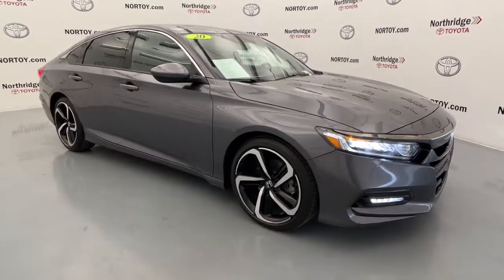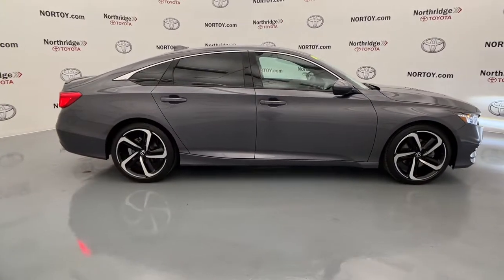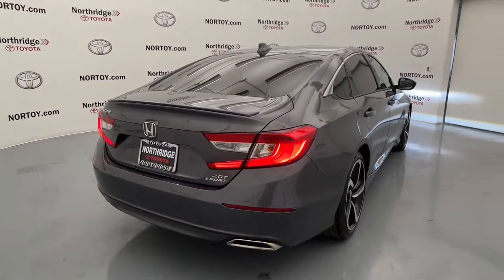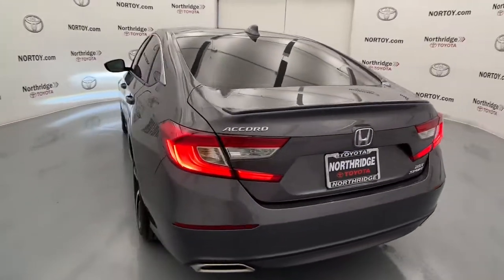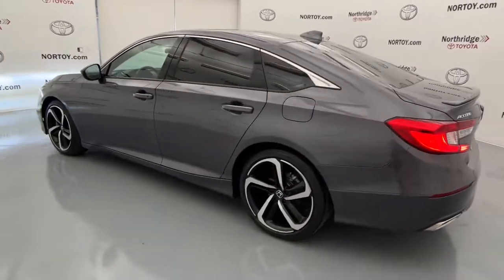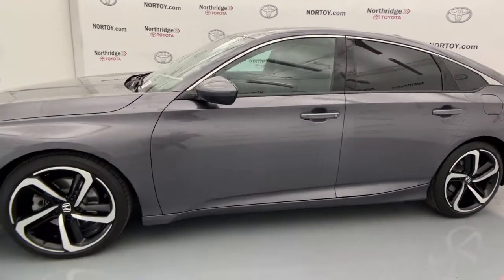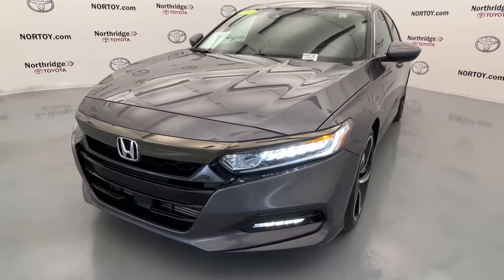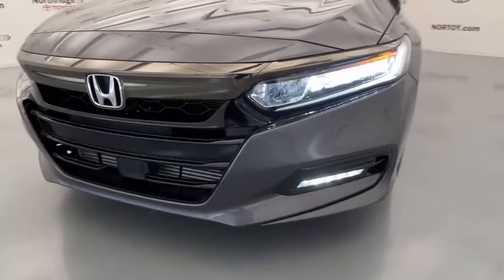2020 Honda Accord Northridge, Woodland Hills, CA P68716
Crystal Black Pearl Used 2020 Honda Accord available in Northridge, California at Northridge Toyota. Servicing the Woodland Hills, CA area.
2020 Honda Accord Sport 2.0T - Stock#: P68716 - VIN#: 1HGCV2F36LA009085

Northridge Toyota
19550 Nordhoff St

This vehicle is now GOLD CHECK CERTIFIED meaning it passed a RIGOROUS 125 POINT INSPECTION and now comes with a 60 DAY GOLD CHECK WARRANTY INCLUDED IN THE PRICE!!! This one has a CLEAN 1-OWNER CARFAX HISTORY REPORT and was a LOCALLY OWNED NON-SMOKER CAR with BACK-UP CAMERA BLUE TOOTH a NON-SMOKER VEHICLE NEWER TIRES AND BRAKES 4D Sedan I4 DOHC 16V Turbocharged FWD Crystal Black Pearl. Odometer is 2021 miles below market average! 22/32 City/Highway MPGbrbrAwards:br  * ALG Residual Value Awards Residual Value AwardsbrbrAnd at Northridge Toyota our approach to pricing cars online is to give you a Professional Toyota Dealership Experience without the need for lengthy negotiating. We price our cars at or below the local market using an intuitive 3rd party software product insuring our cars are priced to be seen online and to be purchased! All without wasting your time or ours. Still family owned and operated Northridge Toyota will exceed your buying expectations. Come in and see for yourself why Northridge Toyota is the best in the S. F. Valley!
2-stage unlocking doors,4-Wheel Disc Brakes,8 Speakers,ABS (4-wheel),ABS brakes,AM/FM radio: SiriusXM,Adaptive Cruise Control: Adaptive Cruise Control (ACC) with Low-Speed Follow,Adaptive cruise control,Adaptive stop and go cruise control (semi-automatic),Air Conditioning,Air filtration,Airbag deactivation (occupant sensing passenger),Alloy wheels,Antenna type (diversity),Antenna type (mast),Anti-theft system (alarm),Anti-theft system (engine immobilizer),Apple CarPlay/Android Auto,Armrests (rear center with cupholders),Armrests (rear folding),Assist handle (front),Assist handle (rear),Auto High-beam Headlights,Automatic emergency braking (front pedestrian),Automatic emergency braking (front),Automatic temperature control,Autonomous lane guidance (lane centering),Axle ratio (3.55),BLUE TOOTH,Battery (maintenance-free),Battery saver,Blind spot safety (sensor/alert),Body side reinforcements (side impact door beams),Brake assist,Braking assist,Bumpers: body-color,Camera system (rear multi-view),Capless fuel filler system,Cargo area light,Center console (front console with armrest and storage),Child safety door locks,Child seat anchors (LATCH system),Clock,Cloth Seat Trim,Connected in-car apps (Google POIs),Connected in-car apps (Google search),Cornering brake control,Cross traffic alert (rear),Crumple zones (front),Cupholders (front),Cupholders (rear),Dash trim (alloy),Daytime running lights (LED),Delay-off headlights,Digital odometer,Door handle color (body-color),Door trim (alloy),Drive mode selector,Driver assistance app (roadside assistance),Driver attention alert system,Driver door bin,Driver seat (heated),Driver seat power adjustments (12),Driver seat power adjustments (4-way power lumbar),Driver seat power adjustments (height),Driver seat power adjustments (reclining),Driver vanity mirror,Dual front impact airbags,Dual front side impact airbags,Electronic Stability Control,Electronic brakeforce distribution,Electronic messaging assistance (with read function),Electronic parking brake (auto off),Emergency communication system: HondaLink,Emergency interior trunk release,Emergency locking retractors (front),Emergency locking retractors (rear),Energy absorbing steering column,Engine hour meter,Exhaust (dual tip),Exhaust tip color (chrome),Exterior Parking Camera Rear,External temperature display,Floor mat material (carpet),Floor material (carpet),Foot pedal trim (aluminum),Forward collision: Collision Mitigation Braking System (CMBS) + FCW mitigation,Four wheel independent suspension,Front Bucket Seats,Front Center Armrest,Front air conditioning (automatic climate control),Front air conditioning zones (dual),Front airbags (dual),Front anti-roll bar,Front brake diameter (12.3),Front brake type (ventilated disc),Front bumper color (body-color),Front dual zone A/C,Front fog lights,Front fog lights (LED),Front headrests (2),Front headrests (adjustable),Front reading lights,Front seat type (bucket),Front seatbelts (3-point),Front shock type (gas),Front spring type (coil),Front stabilizer bar (diameter 27 mm),Front struts (MacPherson),Front suspension classification (independent),Front suspension type (lower control arms),Front wipers (variable intermit